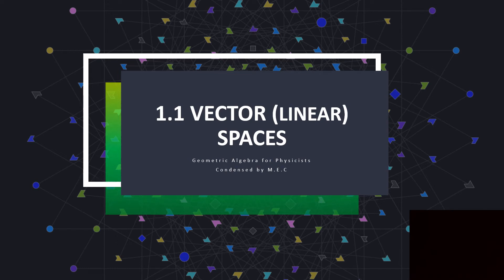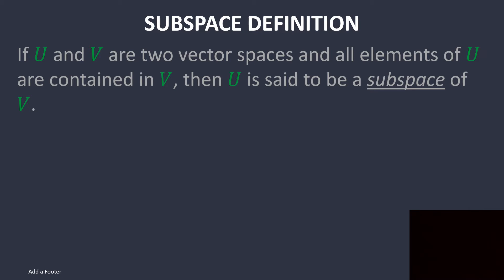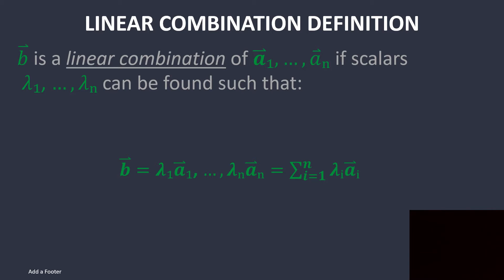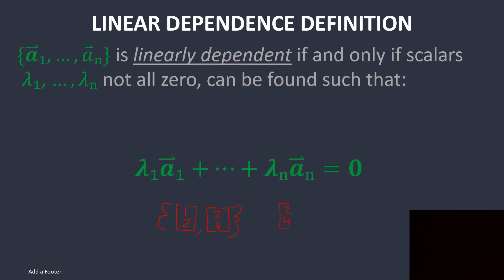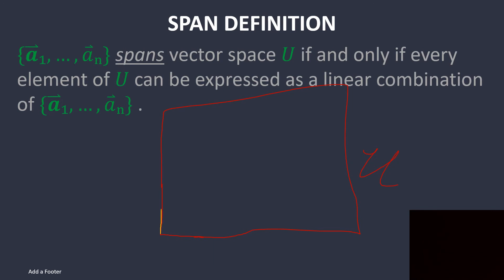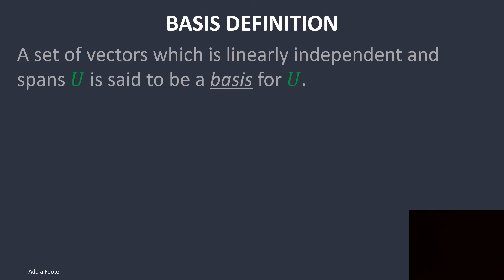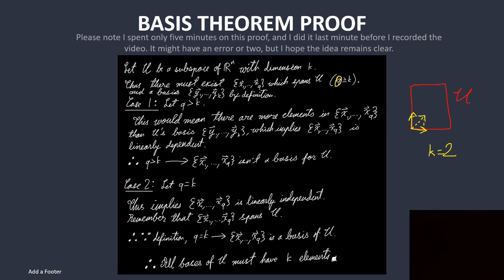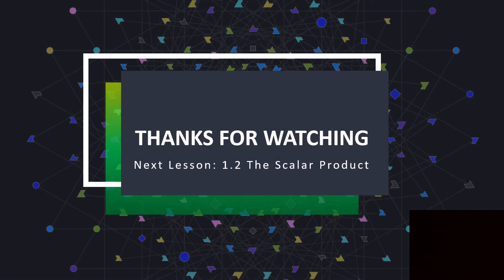1.1 Vector Spaces | Geometric Algebra for Physicists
I'm pretty much doing this to reinforce my learning, but maybe it'll help someone else out. Also, Geometric Algebra can't be promoted enough!
I'm a bit rusty.

0:00 Intro
0:44 Properties
1:09 Subspace Definition
1:39 Isomorphic Definition
2:42 Linear Combination Definition
4:00 Linear Dependence Definition
6:32 Span Definition
8:29 Basis Definition
9:28 Basis Theorem
10:02 Basis Theorem Proof
12:13 Outro